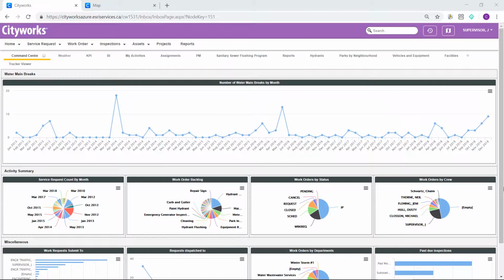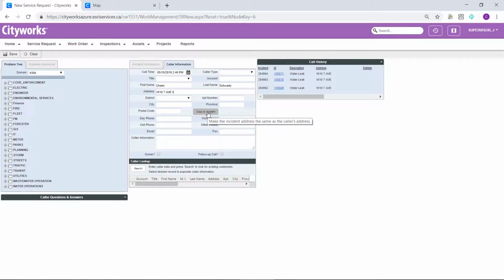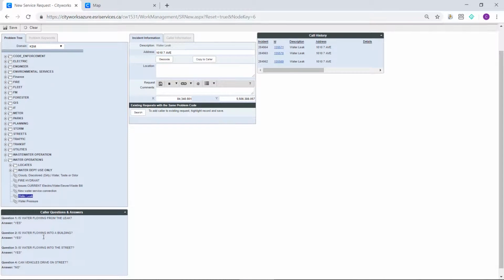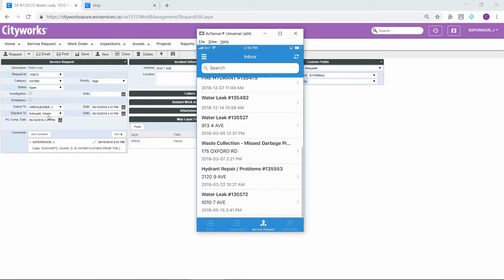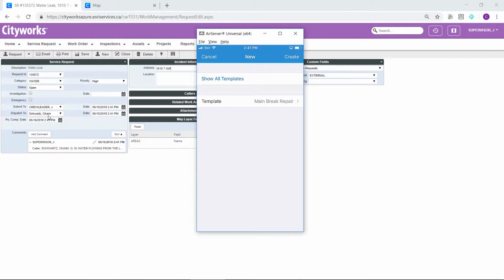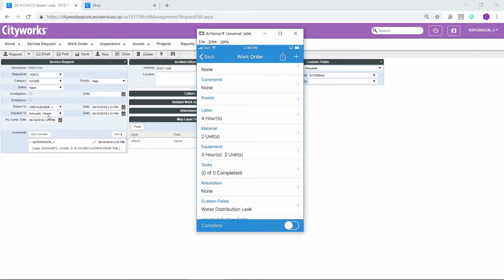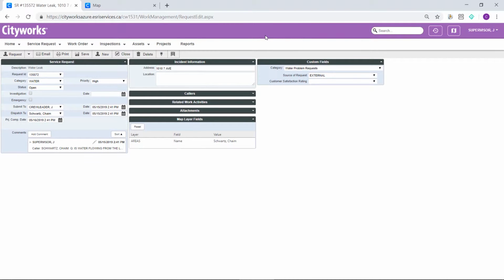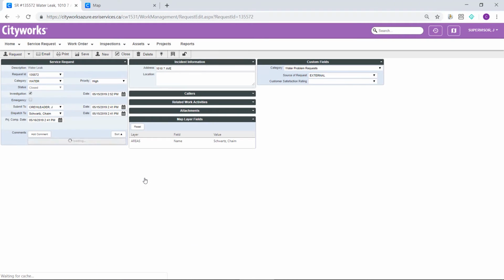Reactive Maintenance Workflows with Cityworks – Watermain Break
This video shows a typical workflow for managing reactive maintenance workflows to address incoming service requests in Cityworks.